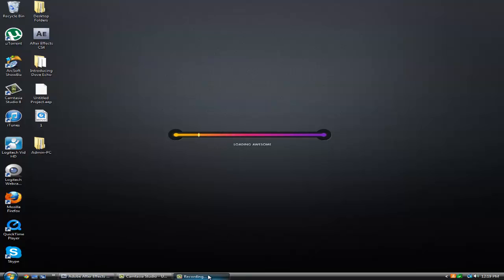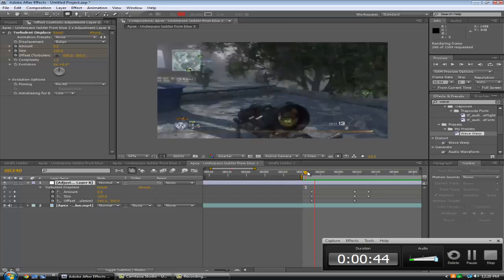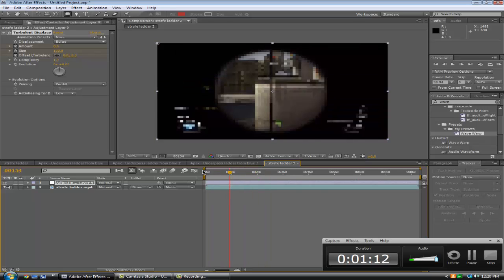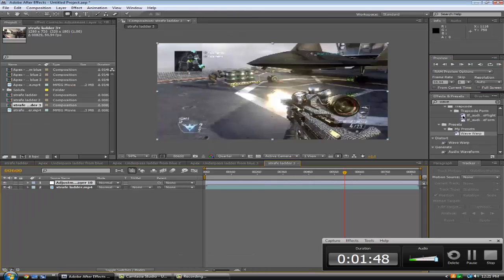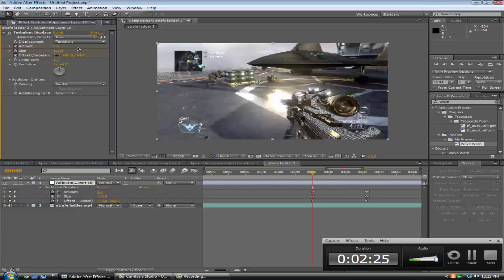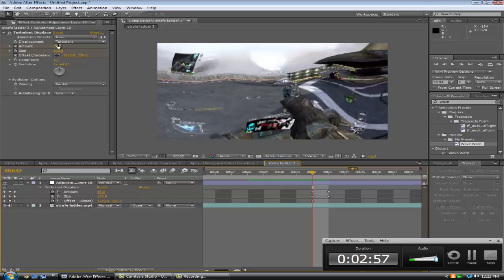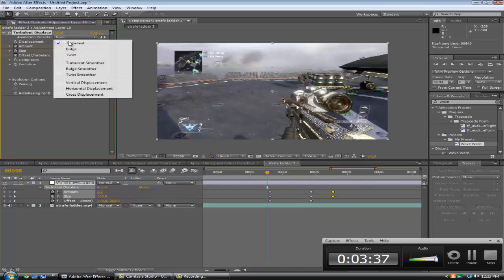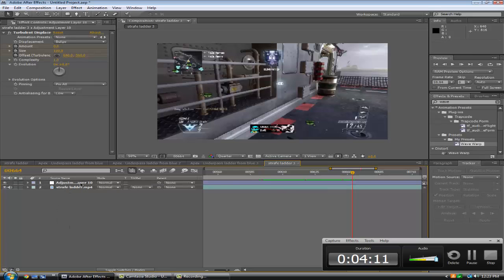After Effects Tutorial Episode, 5 (Bulge Wave)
Leave a LIKE/FAV if you enjoyed!